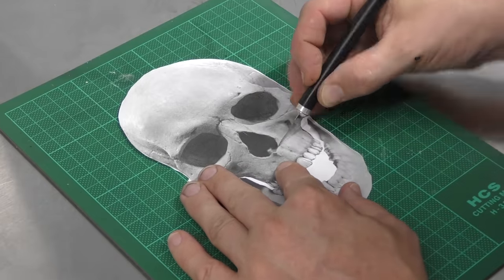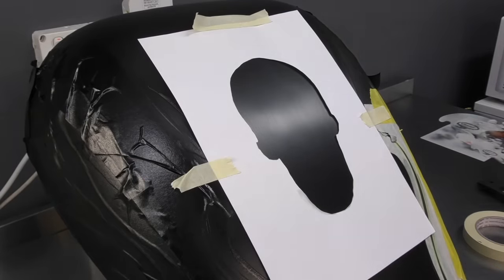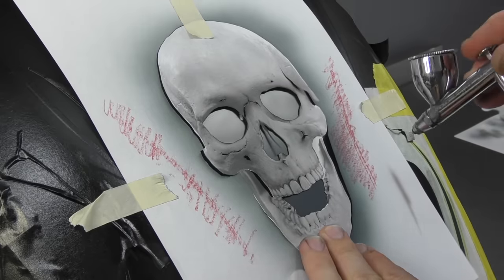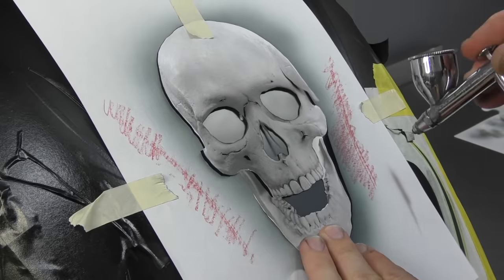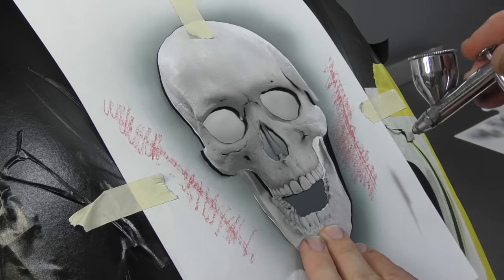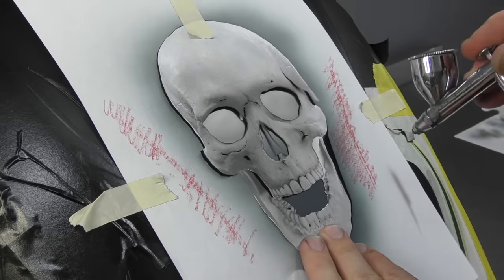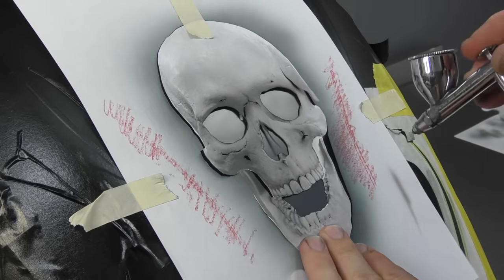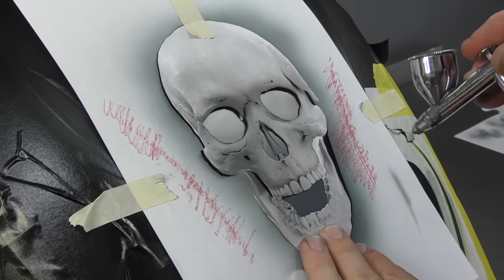How to Airbrush a Skull with Green Real Fire : Part 1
In this 3 part video, I show you how I airbrushed a skull on the top of a chopper tank buried in real green fire.
Learn how to make a paper template, airbrush and render a detailed skull in black and grey and then learn how to add green real fire to finish off this custom artwork.